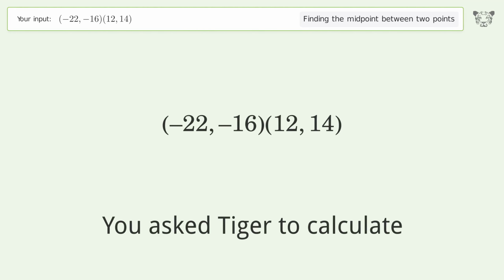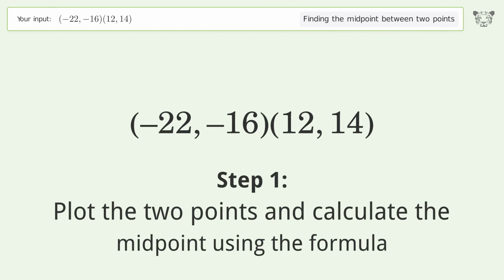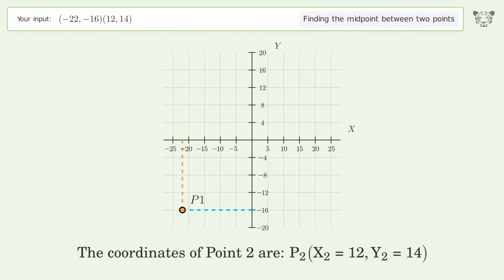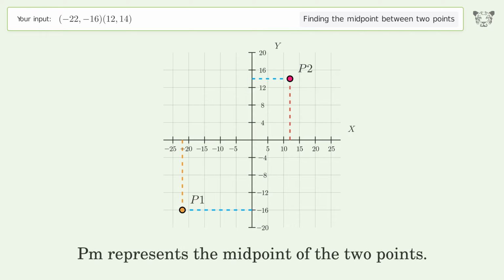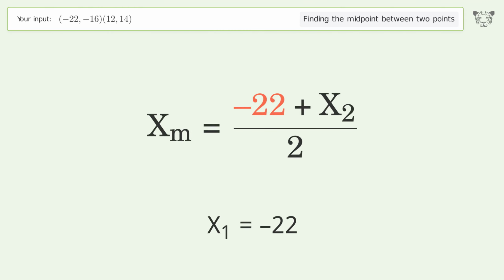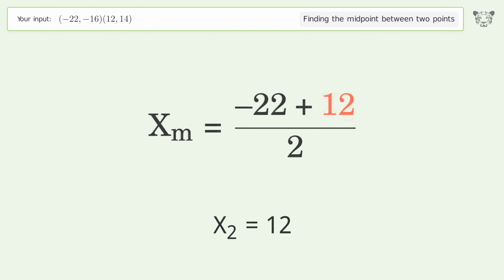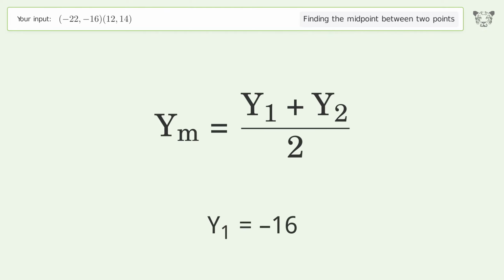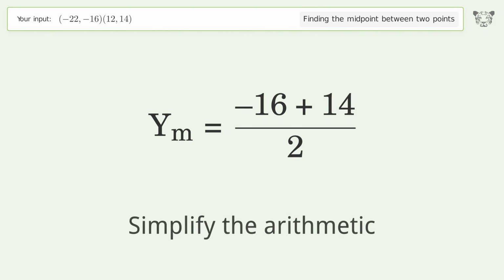Find the midpoint between two points p1 (-22,-16) and p2 (12,14): Step-by-Step Video Solution